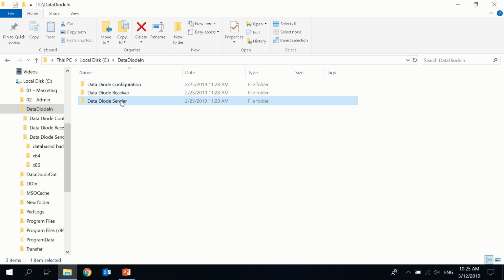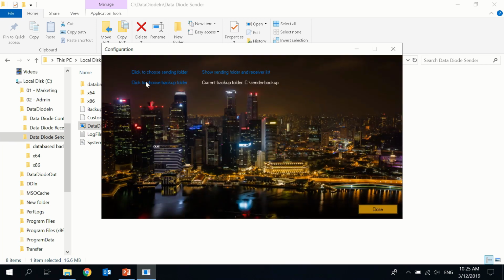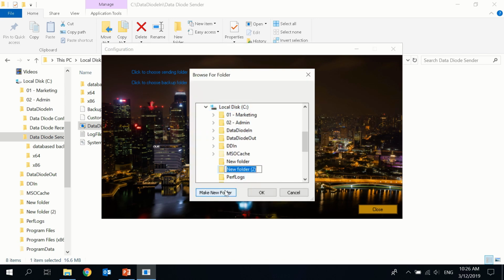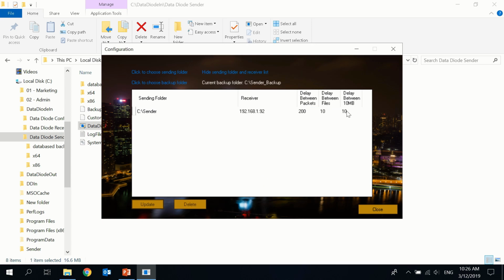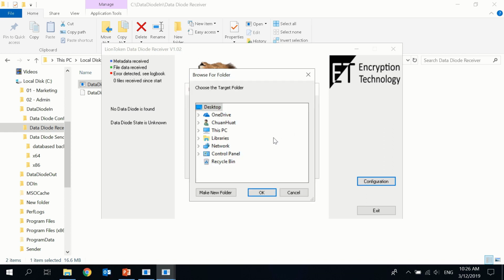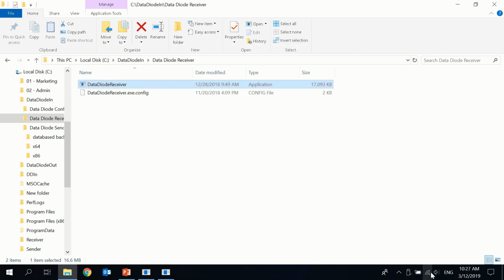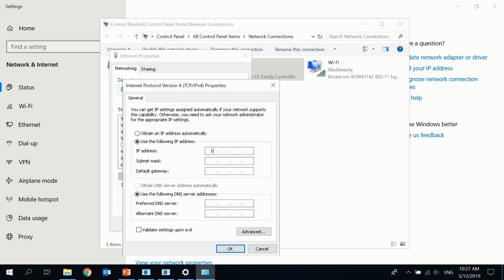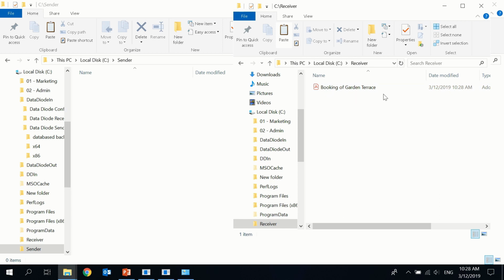Setting Up Encryption Technology's Data Diode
Setting Up Encryption Technology's Data Diode for uni-directional or one-way file transfer